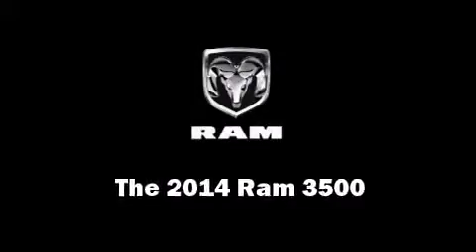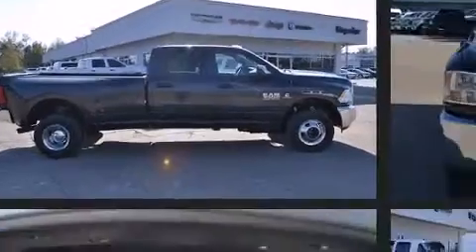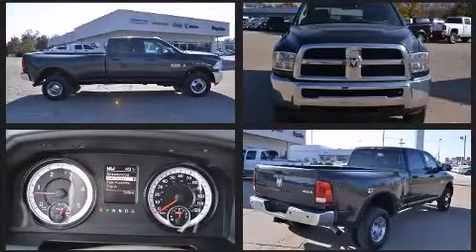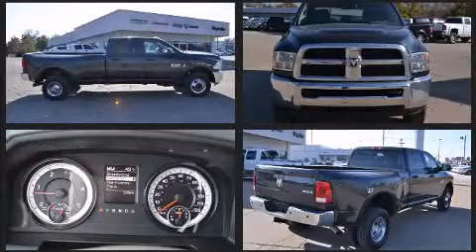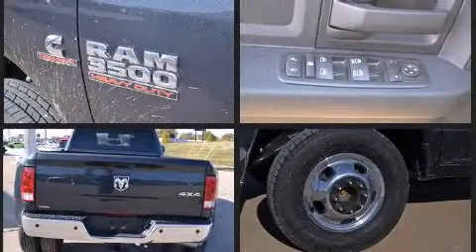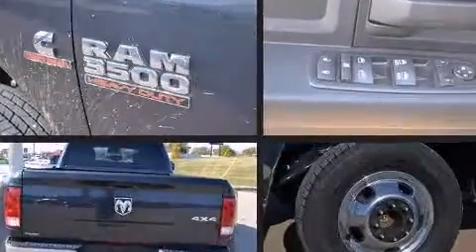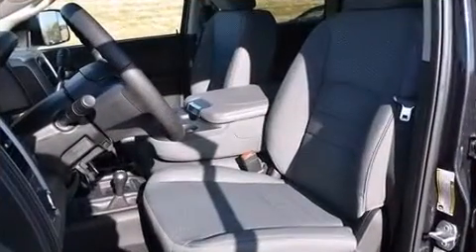2014 Ram 3500 Tradesman in Siloam Springs, AR 72761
Superior Dodge Chrysler Jeep Ram of Northwest Arkansas
504 Highway 412 East
in Siloam Springs, AR 72761

Treat yourself to a test drive in the 2014 Ram 3500. This 4 door, 6 passenger truck is ready to drive off the showroom floor! Smooth gearshifts are achieved thanks to the refined 6 cylinder engine, and for added security, dynamic Stability Control supplements the drivetrain. Four wheel drive allows you to go places you've only imagined. All of the following features are included: a tachometer, variably intermittent wipers, a rear step bumper, a front bench seat, fully automatic headlights, a trailer hitch, and air conditioning. In the event of a rollover collision, side curtain airbags provide additional protection for outboard seated passengers. Our team is professional, and we offer a no-pressure environment. We'd be happy to answer any questions that you may have. Please don't hesitate to give us a call.